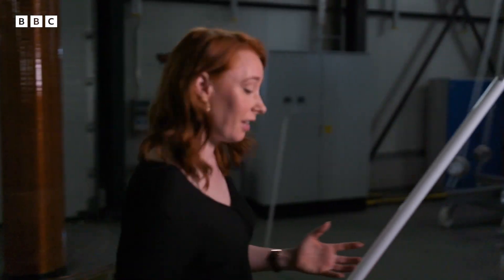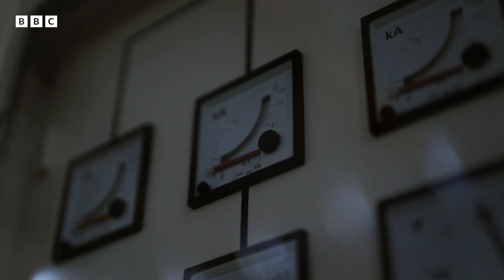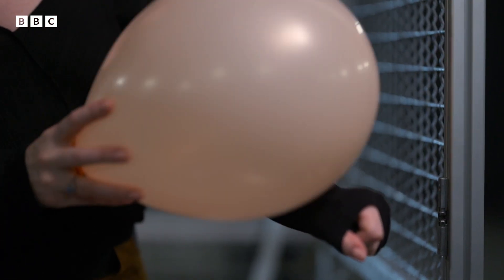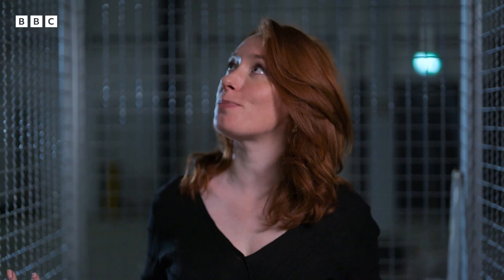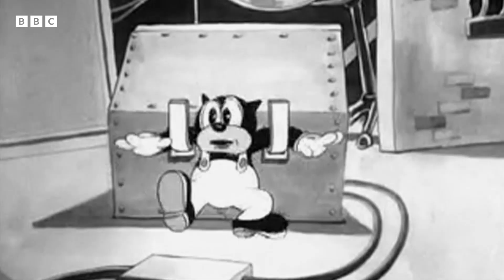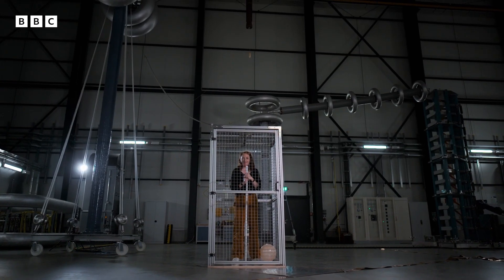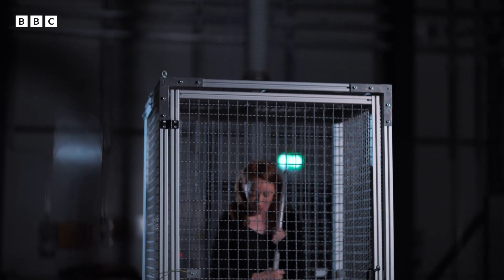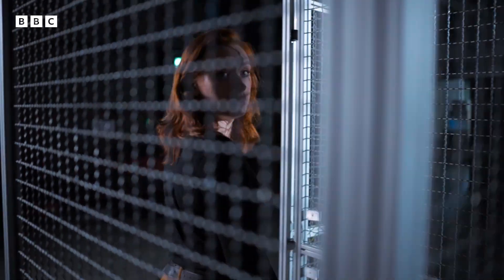Surviving 1.2 Million Volts In A Cage | The Secret Genius of Modern Life - BBC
Don't try this one at home 😅

Hannah Fry uncovers the secrets behind the miraculous technologies of the modern world, revealing the mind-blowing stories behind their invention.